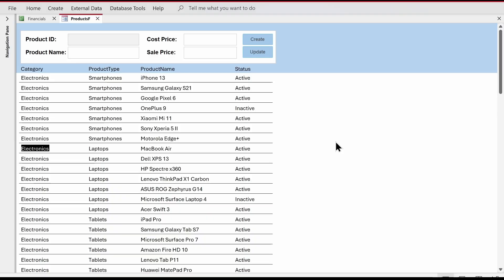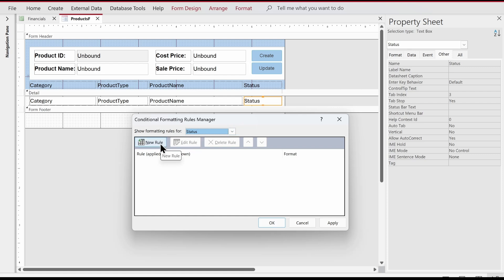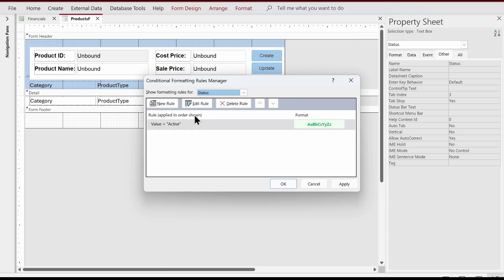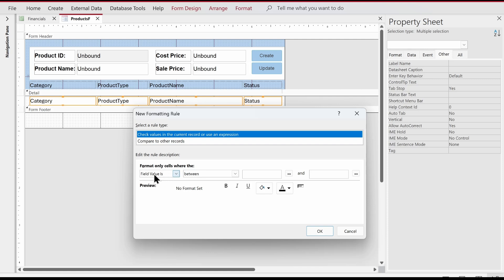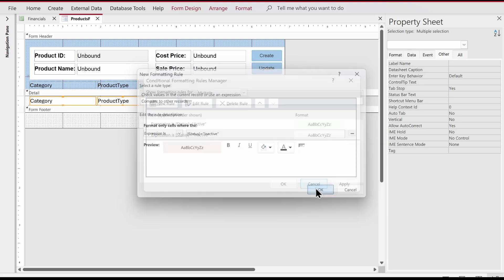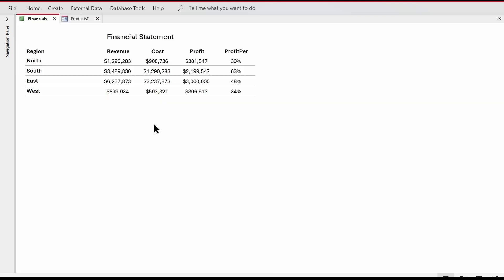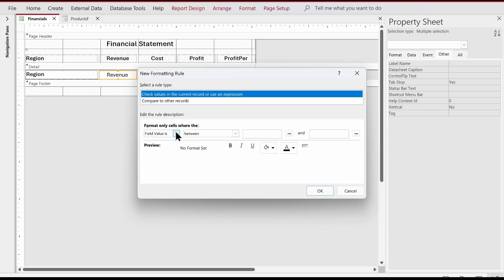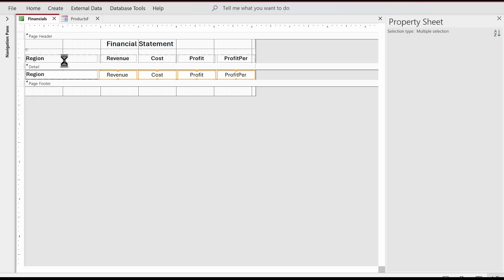How to Apply Conditional Formatting on Forms & Reports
In this video, i will demonstrate How to Apply Conditional Formatting on Forms & Reports

Other YouTube Channels you may Like